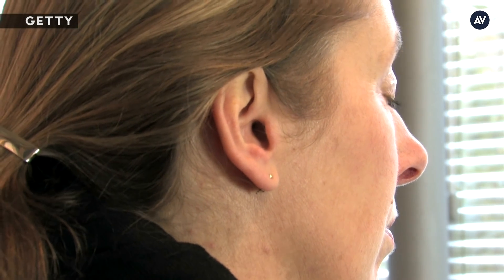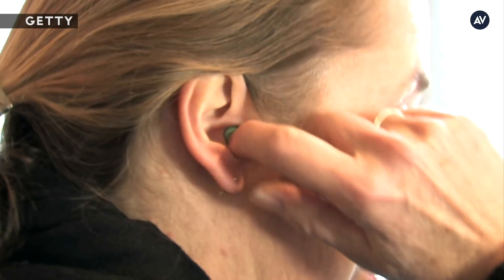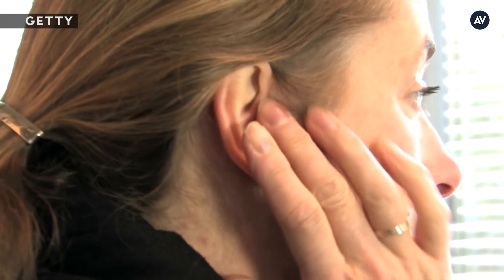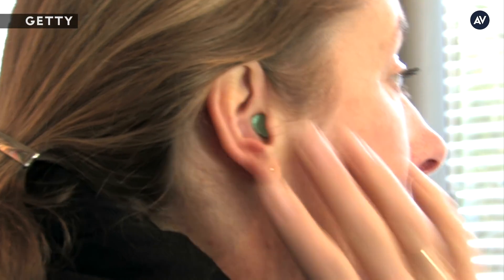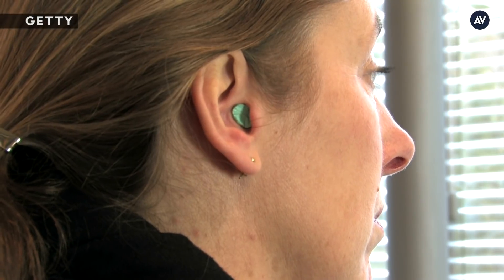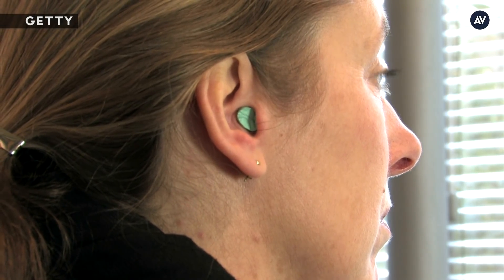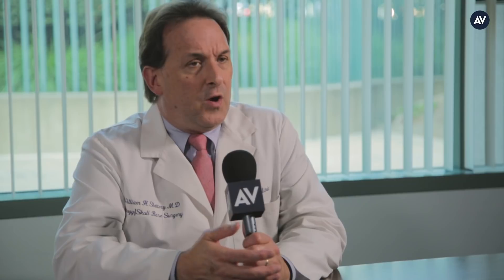Here’s how you’re damaging your ears—and what you can do to protect them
One of the central storylines of A Star Is Born is Jackson Maine’s (Bradley Cooper) struggle with hearing loss and tinnitus, made worse by the fact that he’s a famous musician who performs live concerts and exposes himself to loud sounds on a daily basis. While most of us aren’t famous musicians playing shows every night, many of us expose ourselves to loud noises that can cause long-term hearing loss, whether at a concert, through our headphones, or in public places. And, as otolaryngologist Dr. William Slattery tells us, hearing loss can be difficult to reverse. Thus, protecting our ears from damage whenever possible is incredibly important.

One great tip Dr. Slattery has for everyone is to get a decibel meter app on your smartphone that can measure the loudness of the surrounding noise. If the surrounding noise measures over 85 decibels, it’s probably dangerous for your ears. And of course, wearing ear protection at concerts, exercise classes where loud music is playing, gun ranges, and anywhere else you’re ears are coming into contact with loud noises is imperative.